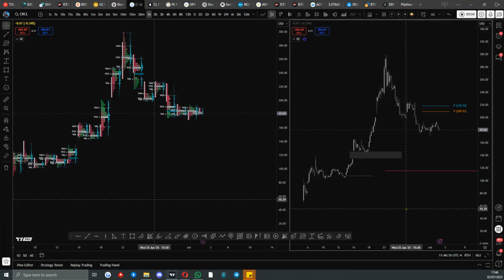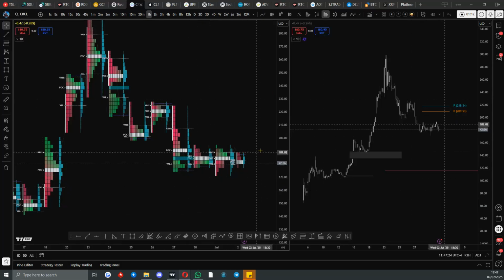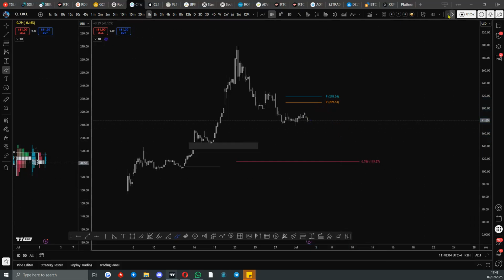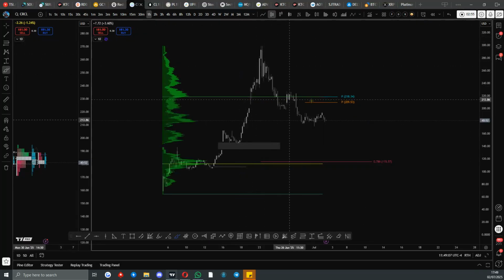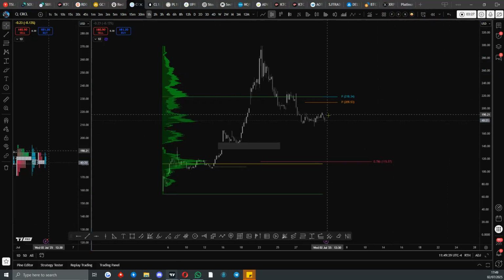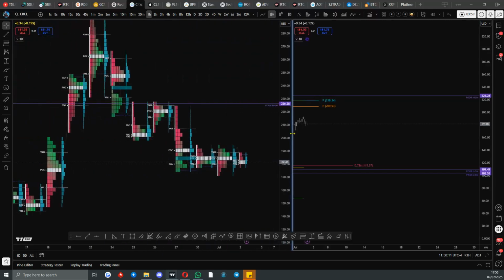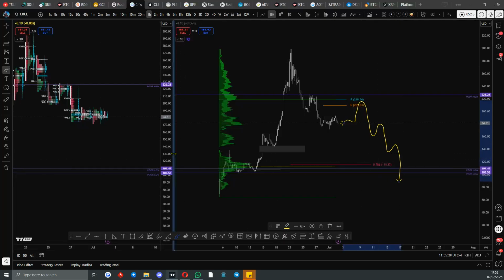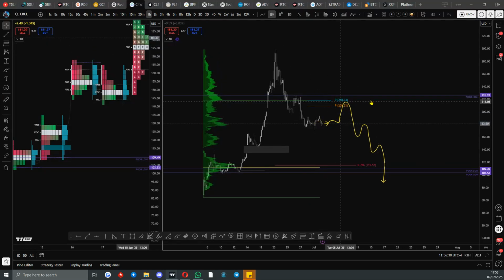Analysis on circle using tpo and regular chart longs and short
Must watch video giving 2 really nice Risk reward entries on the Newley listed stock Circle

In this video I highlight a region using limited data of where to get filled if you missed the IPO and want to buy some circle .

We are currently in a no trade zone for buyers as I anticipate that price will gravitate down to the .786/.886 level over time .

In this video I also use the TPO chart "Time price opportunity" and demonstrate what i am looking for from using this type of chart to add to my confluences for a high probability trade .

Also identified in the chart is a short trade off of the weekly pivots and the value area high of the range .

Thankyou for watching and i welcome any questions

4 days ago
Trade active
Update after the Target was hit on Circle